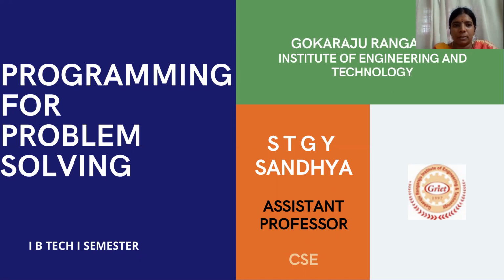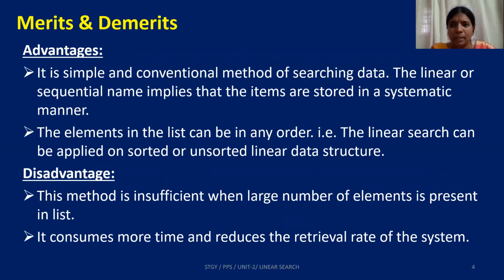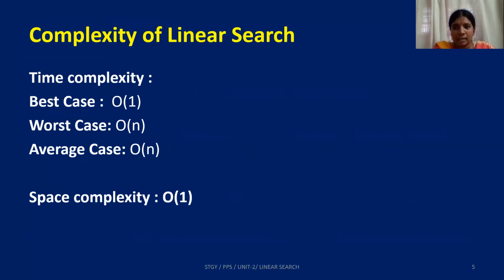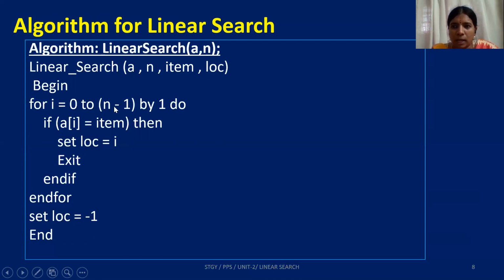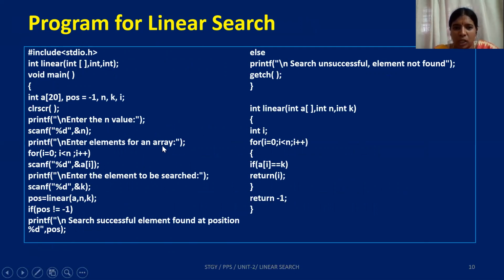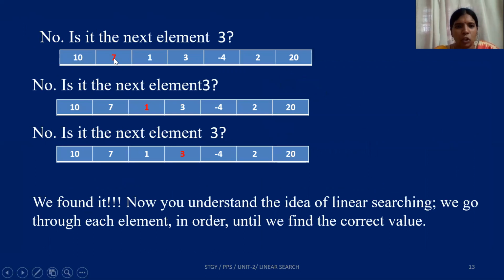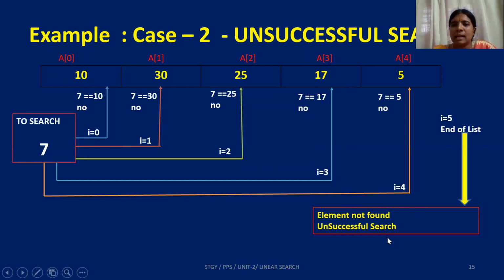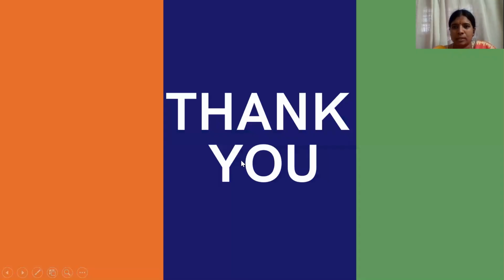PPS U2 L8 LINEAR SEARCH - STGY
This is a Video in a series of videos for PROGRAMMING FOR PROBLEM SOLVING.
 It is offered for I B TECH I SEMESTER students of GRIET of all Branches. This video refers to UNIT-2 of PPS.
 In this video we will see the LINEAR SEARCH IN C .
This video aims to create an understanding of searching known as Linear or Sequential Search.